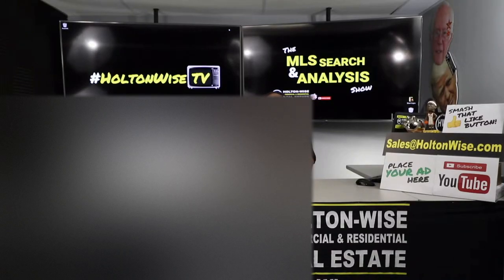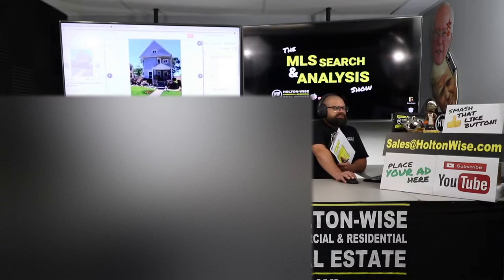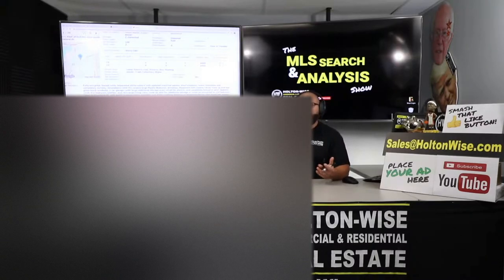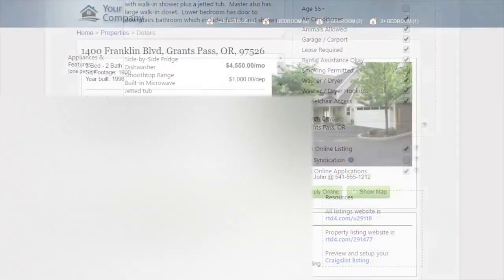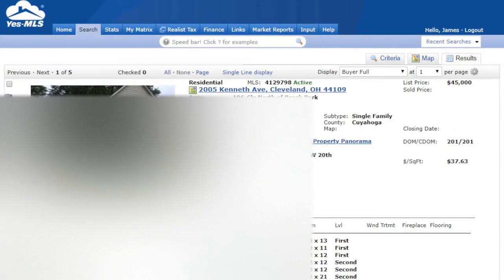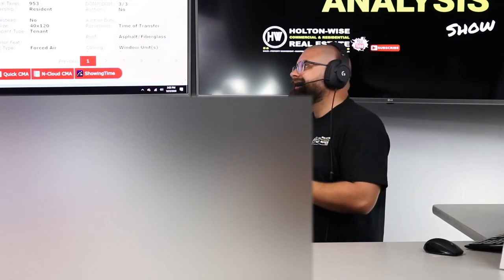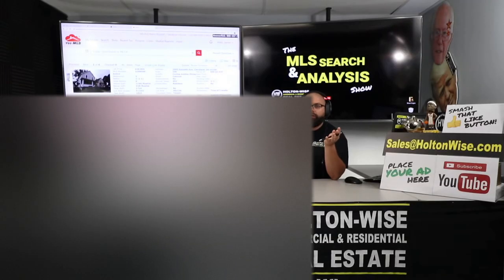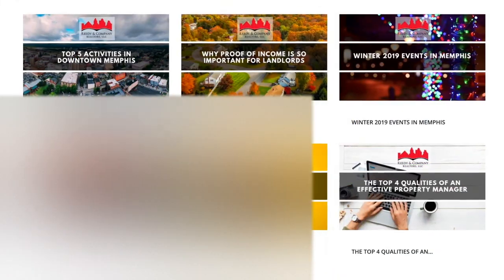How to Buy Undervalued Property in Cleveland | MLS Search & Analysis 173 - 121 Homer & 2005 Kenneth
How to find undervalued real estate in Cleveland. How to find distressed sellers in Cleveland Ohio. How to find distressed properties in the Cleveland area. The best way to find distressed sellers in Cleveland Ohio. The best way to find distressed properties in the Cleveland real estate market. How to buy undervalued property in the Cleveland housing market. These are all the things James Wise is talking about in the 173rd episode of The MLS Search & Analysis Show. His out of state real estate investor clients Bob & Erika have sent him a duplex that has a few issues which James hopes to exploit when negotiating with the sellers. In addition, James Wise has found a potential BRRRR deal near one of Cleveland's largest employers who is investing $1 billion into the neighborhood that he thinks would work perfectly for Bob & Erika's portfolio.

🎙️ HELPFUL RESOURCES